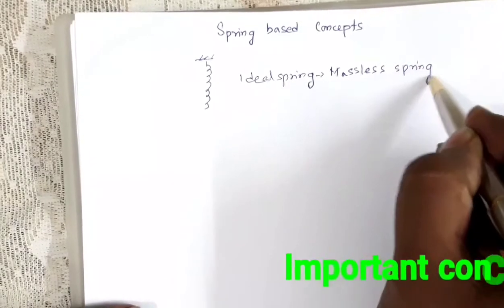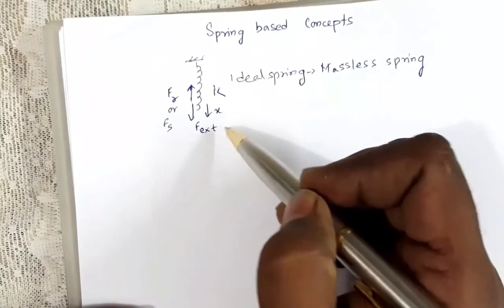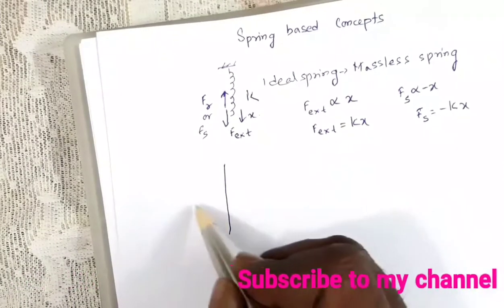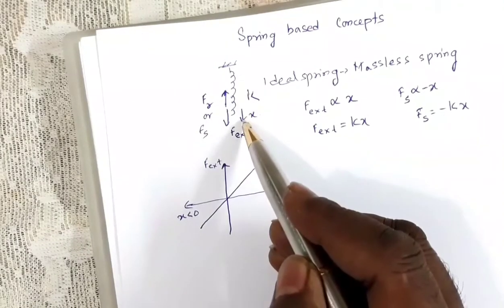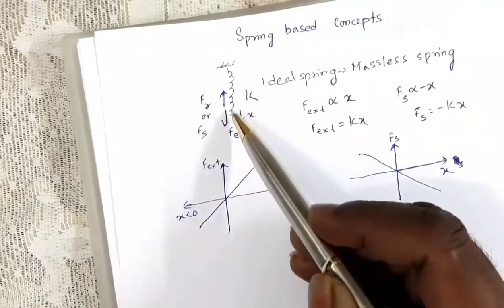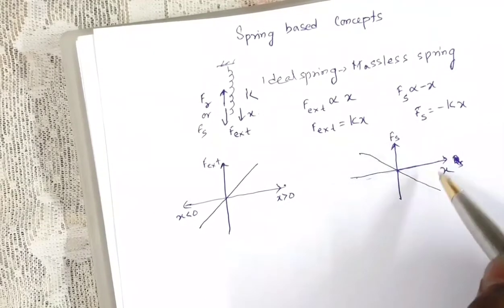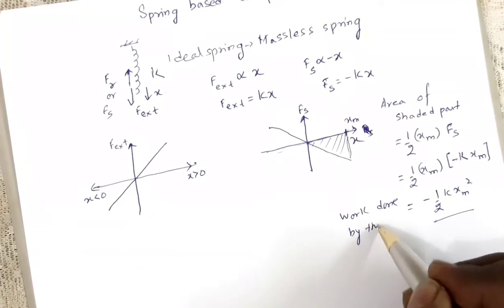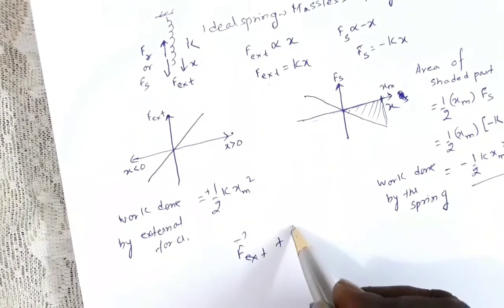Important Concepts on Spring for JEE & NEET ( 2018) Tips and Tricks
Concise explanation and tips on Spring for JEE and NEET.

Post comments for additional information if required by you. I will try my best to help you.

Best wishes